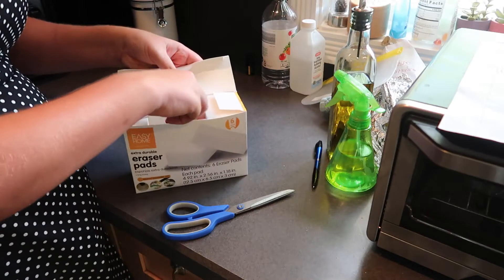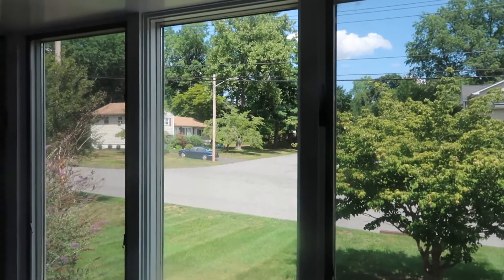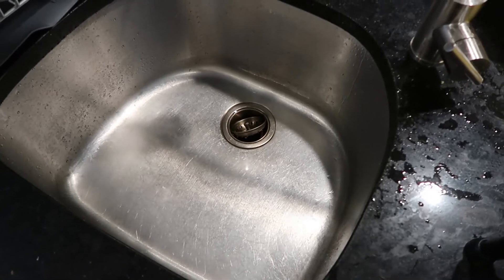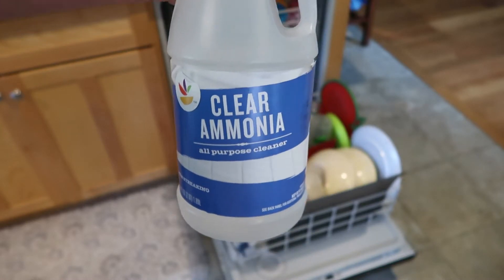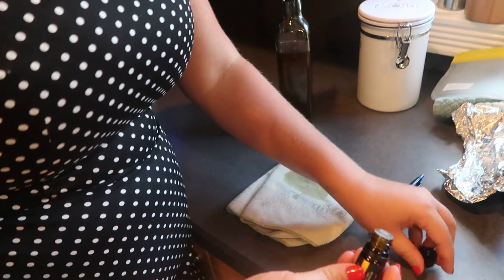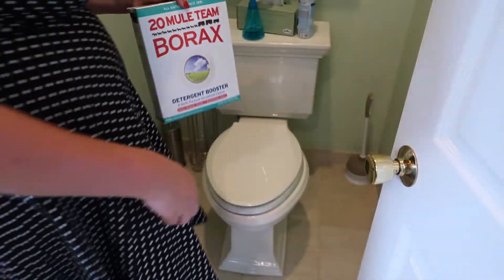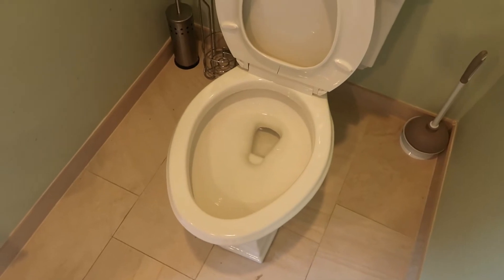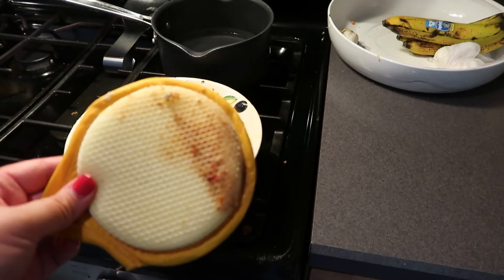HOW TO CLEAN LIKE A 1950s HOUSEWIFE // VINTAGE CLEANING TIPS FROM THE 1950's // 1950s HOUSEWIFE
Welcome back to Contemporary Mama!  Today is day 4 of clean week and I have a super special video for you all.  You guys know I love sharing all my favorite cleaning hacks with you (I have two other cleaning hacks videos on my channel!) but today I am sharing with you 10 amazing cleaning hacks from the 1950s.  These are all tried and true and have been used for decades so you know they are the best of the best!  I mean, has Grandma ever steered you wrong before?  Don't forget to tune in tomorrow morning for the very last video of clean week!

Inspiration for this video came from the blog "Of Life & Lisa."  Here is the link to her blog post

XOXO
Carolyn